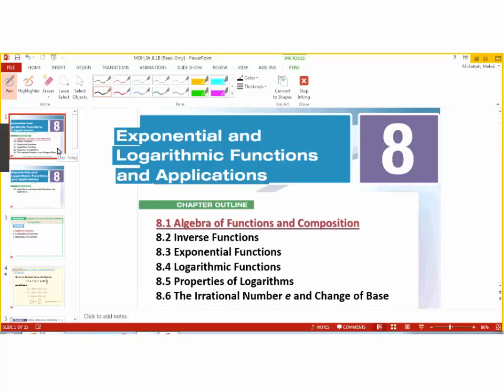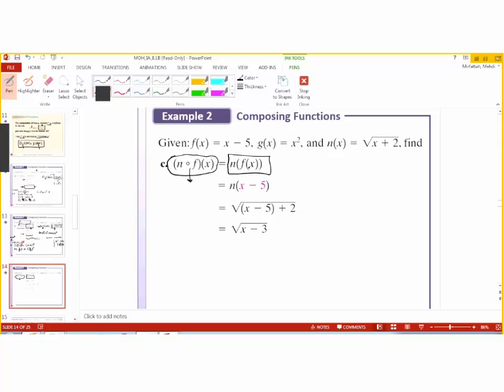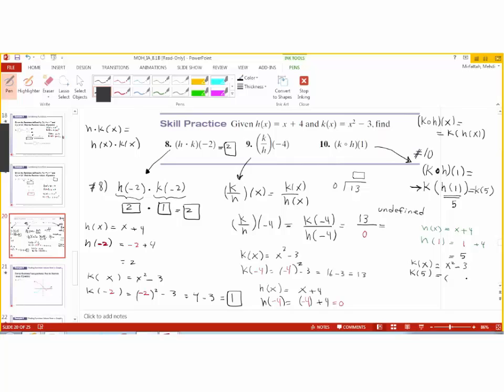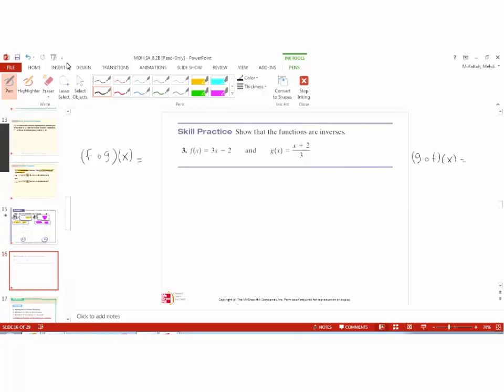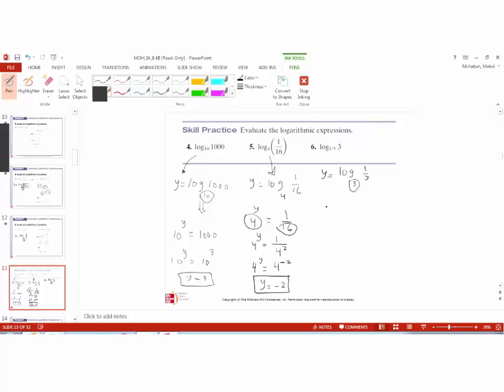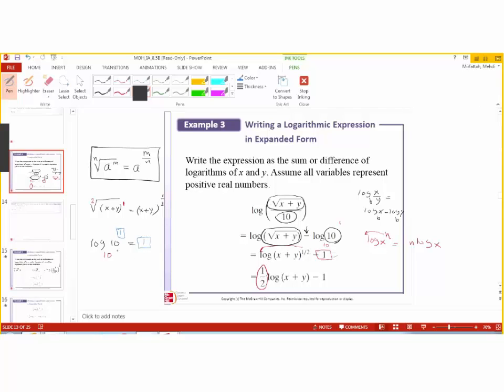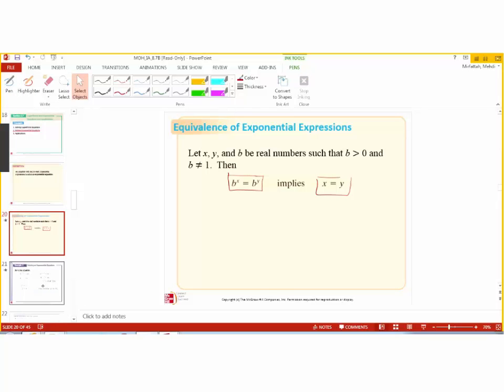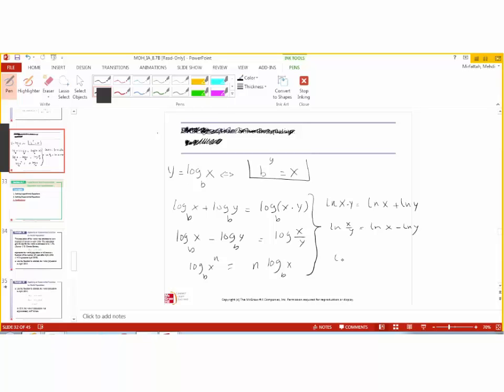Intermidiate Algebra - Exponential and Logarithmic Functions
Intermidiate Algebra - Exponential and Logarithmic Functions and Applications